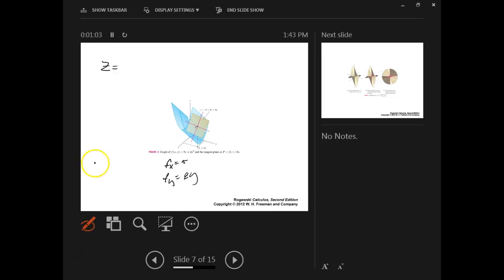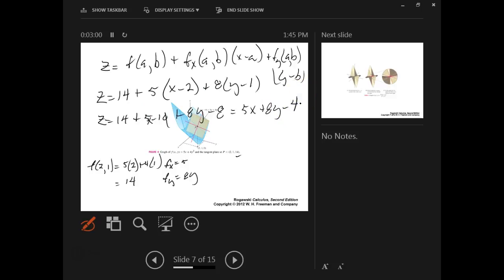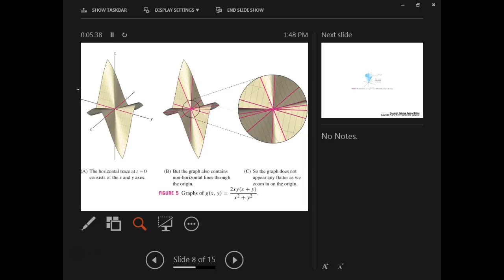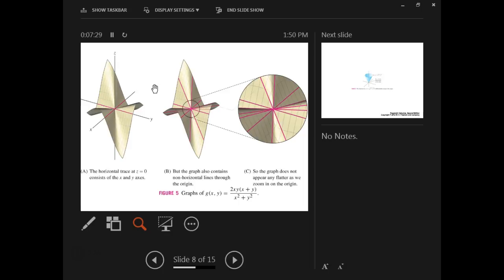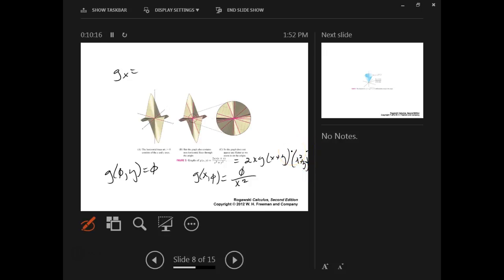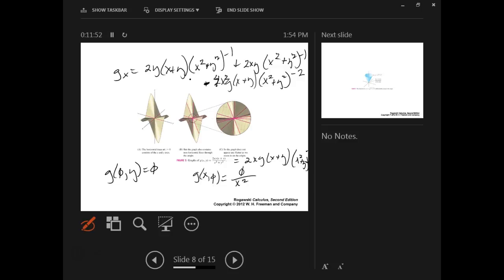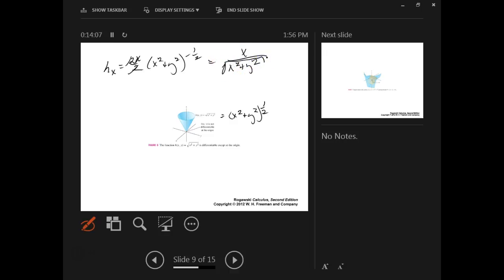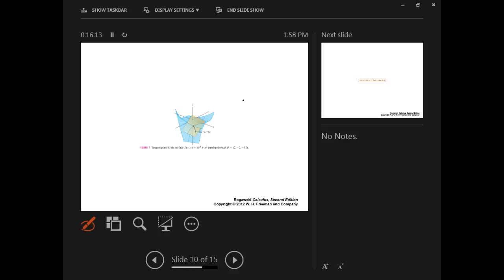MTH227 Section 14.4